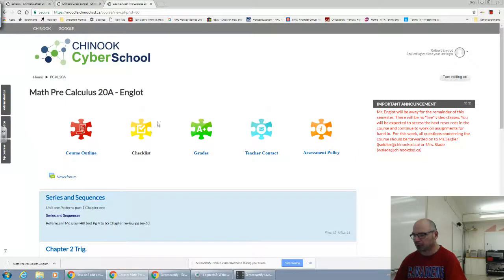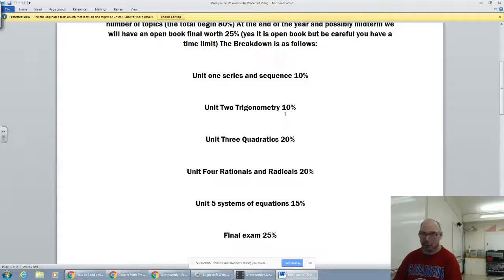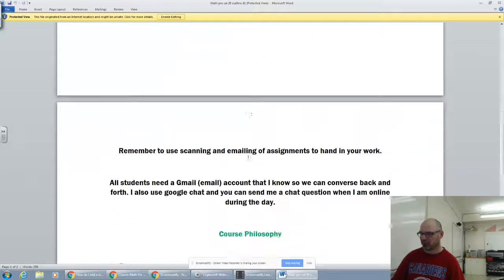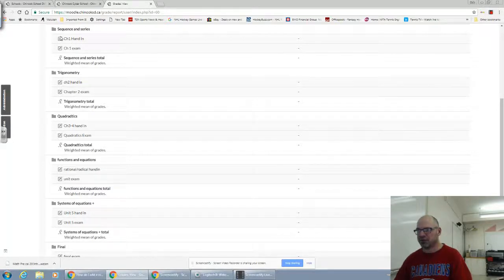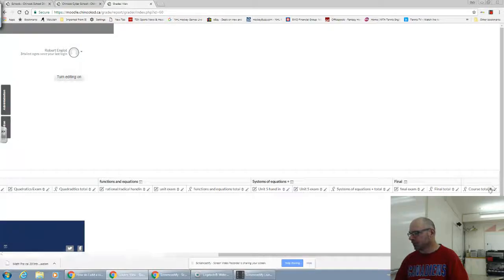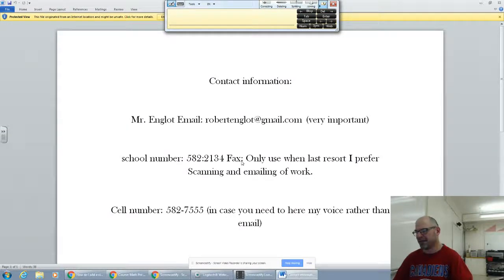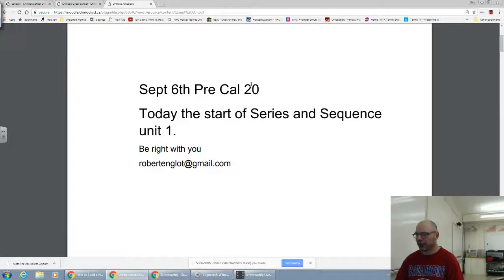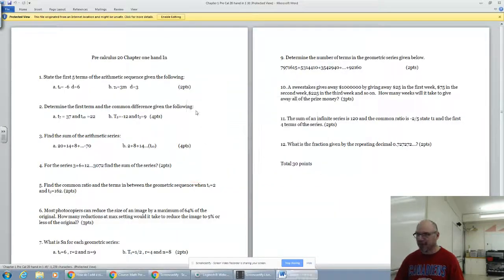Math Pre cal 20 intro video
Intro to my Pre cal 20 math Class Good luck